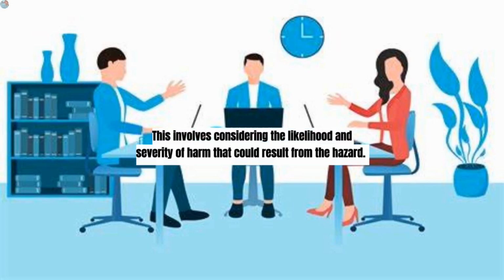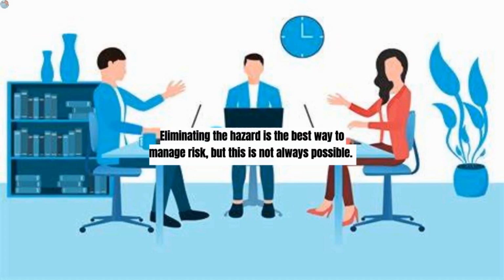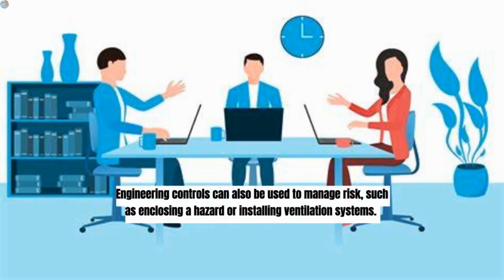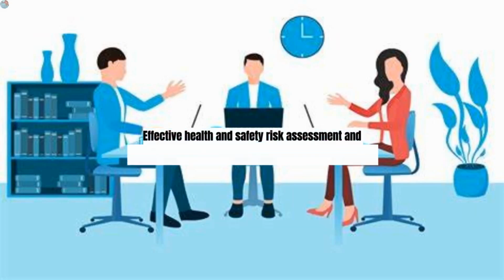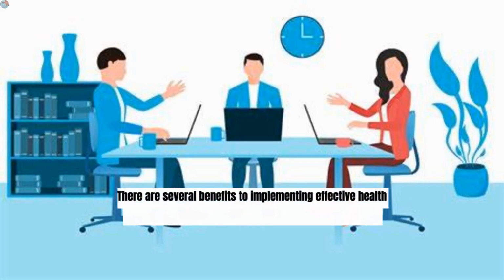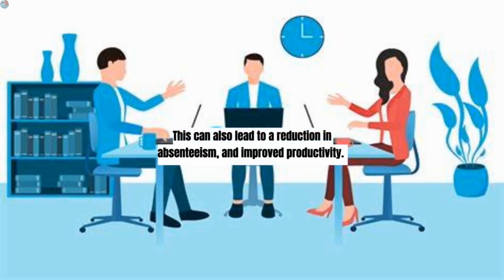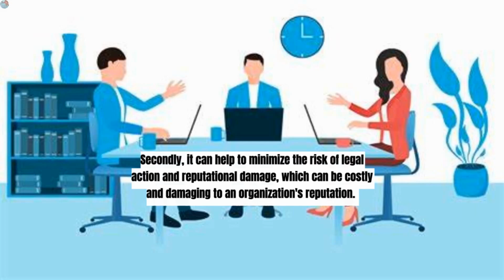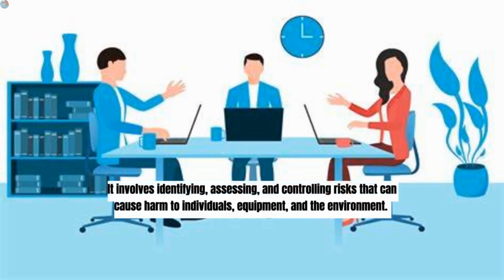Health And Safety Risk Assessment And Management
Health and safety risk assessment and management is an essential process for all organizations. It involves identifying, assessing, and controlling risks that can cause harm to individuals, equipment, and the environment. Effective risk assessment and management can help to reduce workplace accidents and illnesses, minimize the risk of legal action and reputational damage, and promote a positive safety culture within an organization.